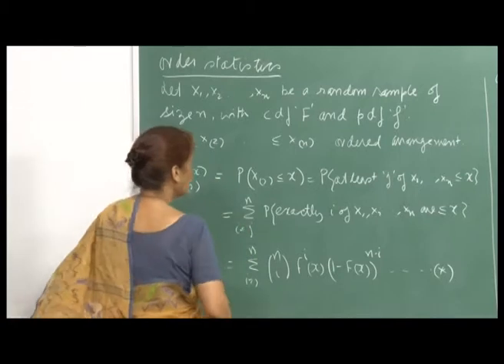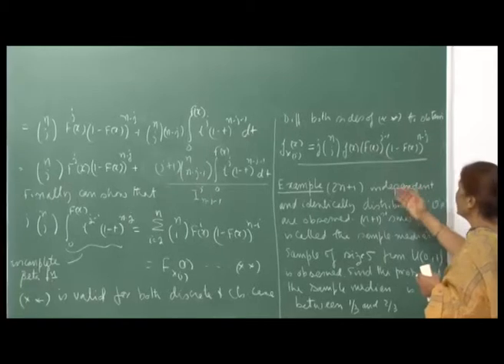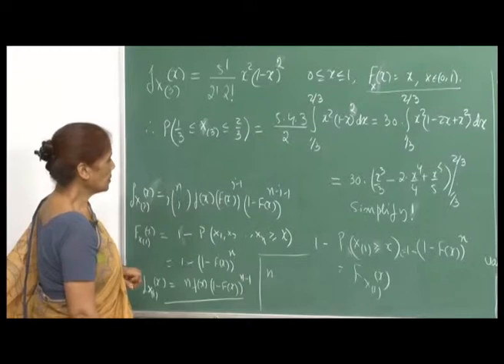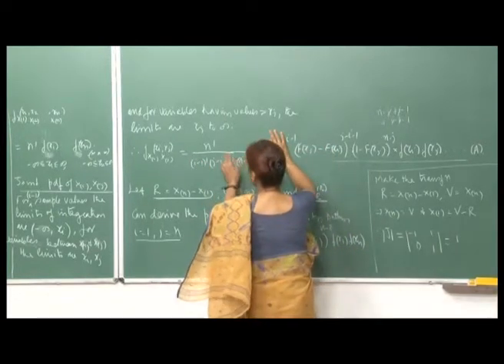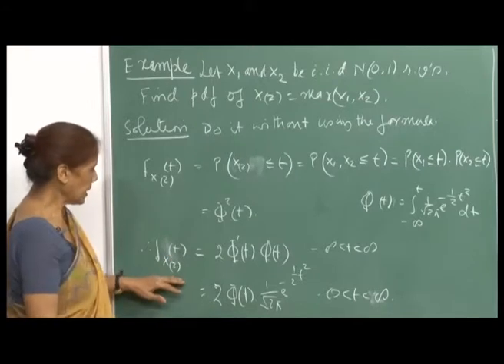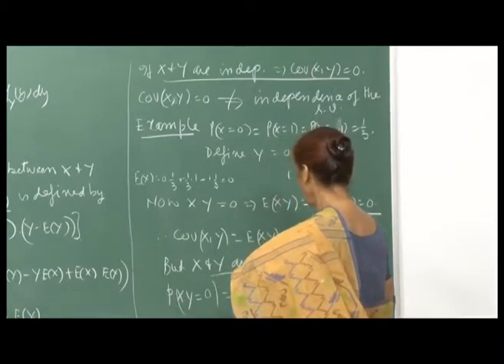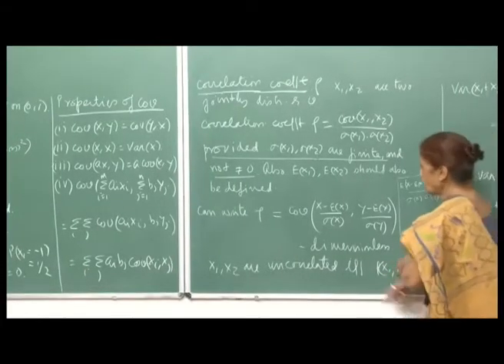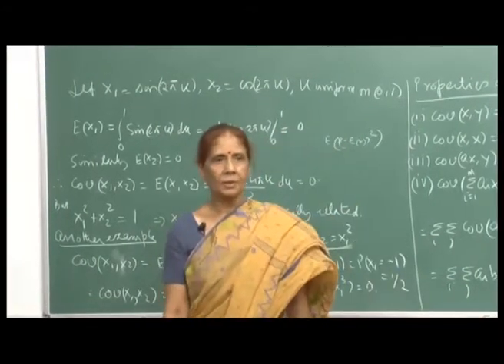Covariance, correlation,Cauchy-schwarz inequalities, conditional expectation